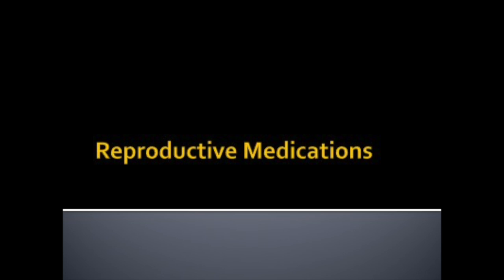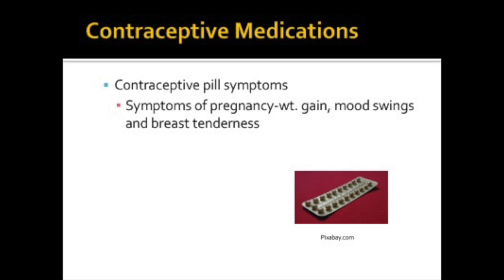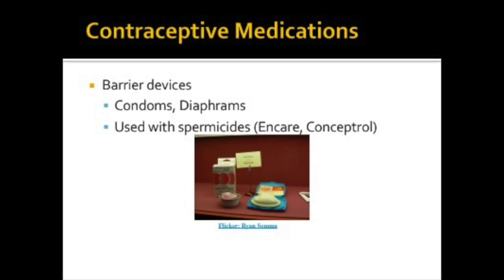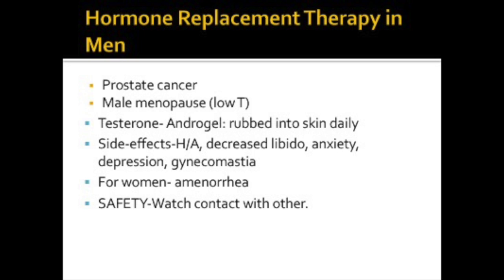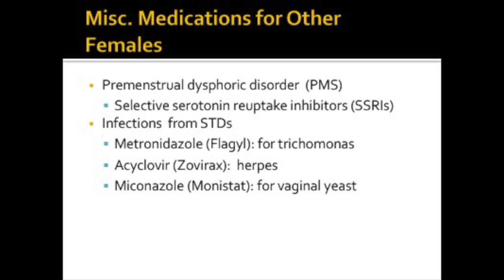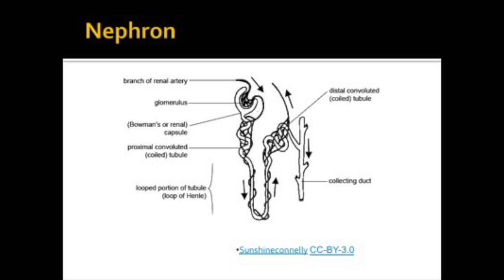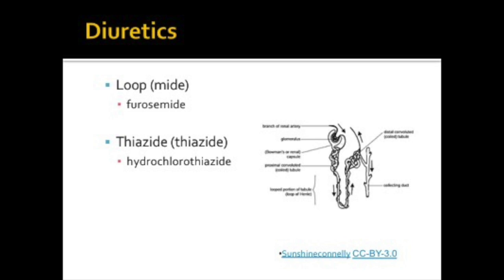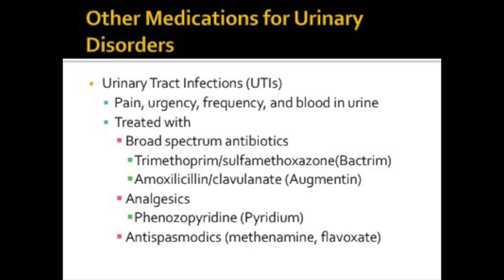Pharmacology Basics:Reproductive Medications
This basic pharmacology video reviews Reproductive Medications and is designed for the nursing student.